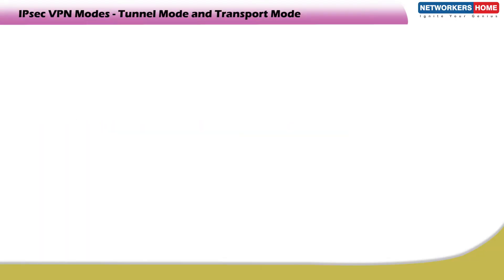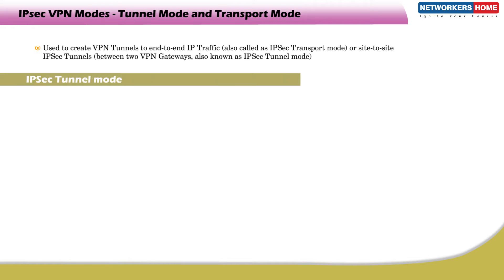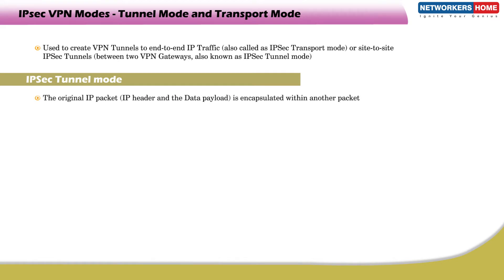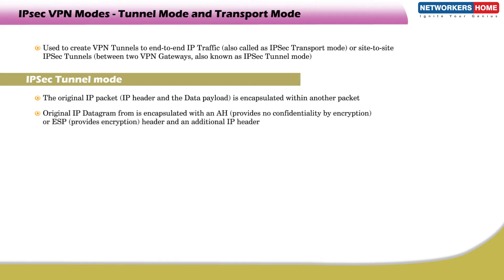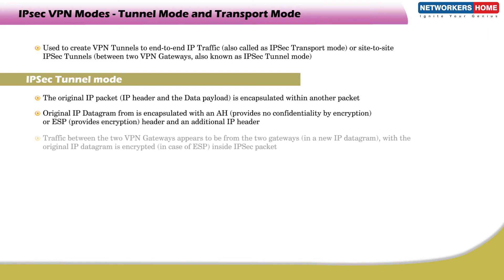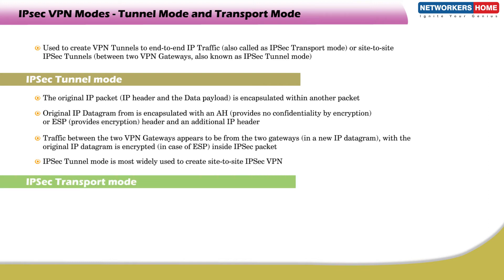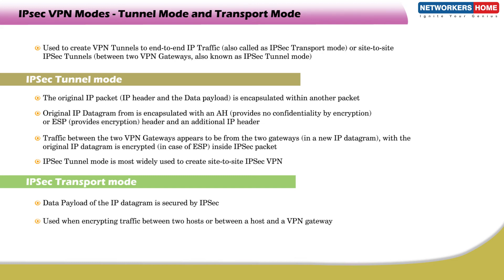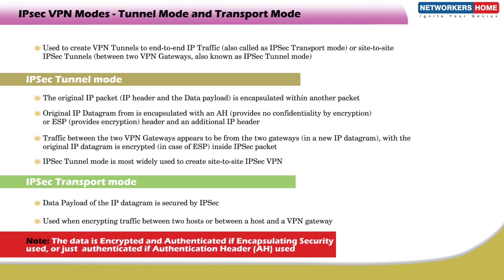IPsec VPN Modes:Tunnel Mode &Transport Mode Tutorials&Videos from Networkers Home Training Institute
IPSEC VPN MODES : Explanation of tunnel mode and transport mode .

- Used to create VPN tunnels to IPN end to end VPN traffic ( also called IP sec transport mode ) or site to site Ip sec tunnels ( between two VPN gateways are also known as IP sec tunnel mode )
- IP sec tunnel mode ( The original Ip packet, Ip header, and the data payload is encapsulated within another packet )
- Original IP sec datagram form is encapsulated with an Ah ( provides no confidentiality by encryption ) or ESP ( provides encryption ) header and an additional IP address.
- Traffic between two VPN gateways appears to be from the two gateways in a ( new IP Diagram )